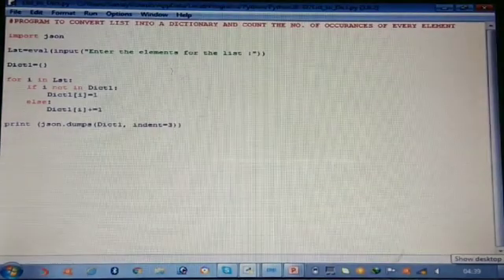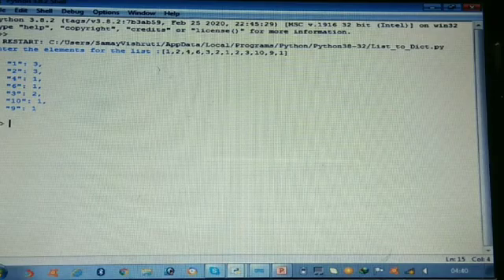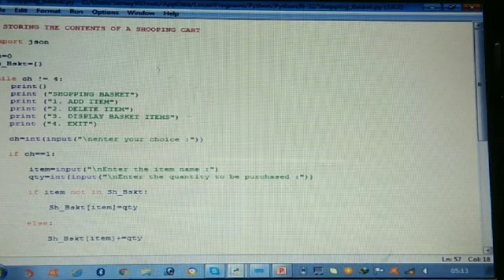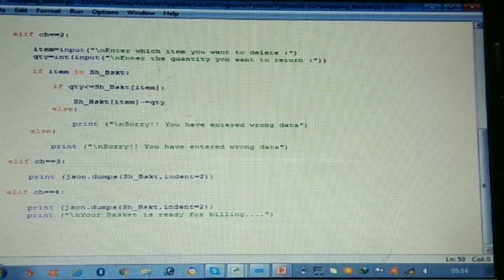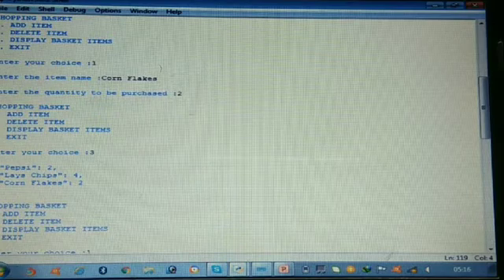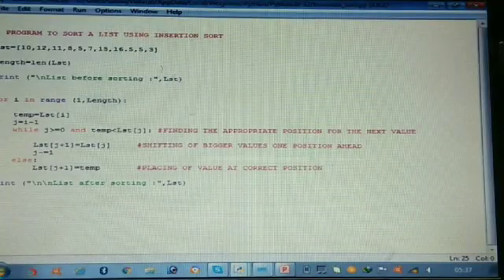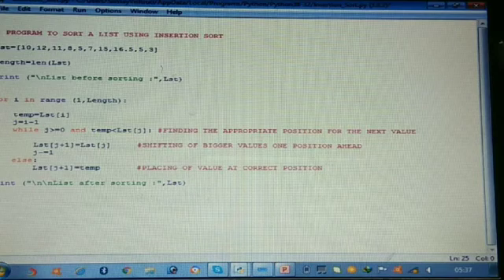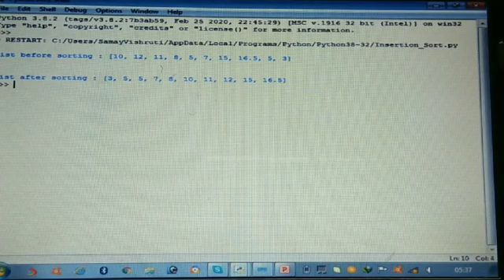Class XII (Computer Science) - Chapter 2 (Revision Tour 2) - Part 6